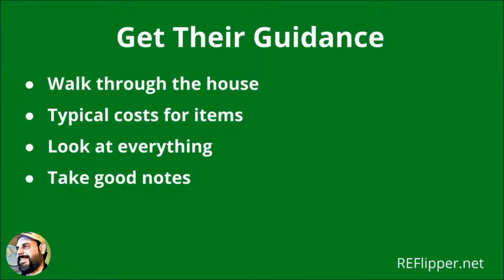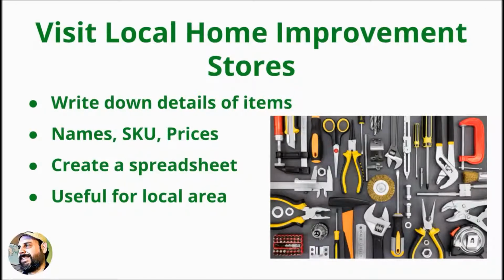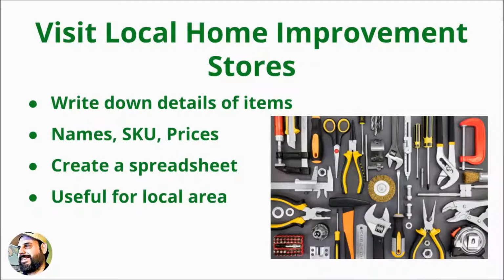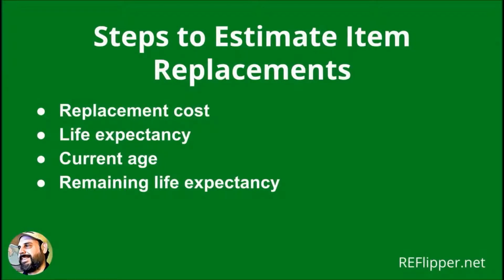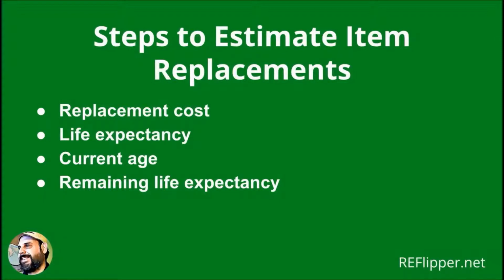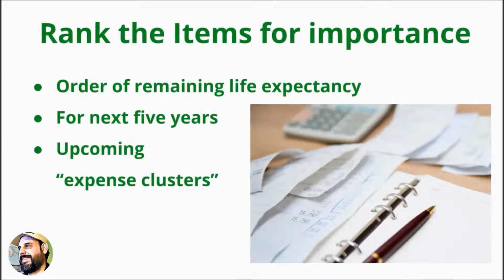How to Make an Accurate House Repair Cost Estimate Part 1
Making an accurate house repair estimate for a house flip is very important. Unless an investor knows how to accurately estimate repair costs, he / she will not be able to flip a house profitably.

HERE IS A RECOMMENDED RESOURCE TO GET A HOUSE FLIPPING SPREADSHEET PROGRAM

Estimating Materials and Labor accurately can be difficult, especially since they can change throughout the flipping process.

So, how does a new buyer learn how to make a house repair estimate when they know little about construction?

Follow these steps:

1. Find someone who knows about home renovation
2. Give them something In exchange for their help
3. Get their hands-on guidance
4. Take good notes
5. Visit local home improvement stores

Also, consider these major rehab items to estimate for houses:

The roof
Old windows
Heating and air conditioning
Kitchen remodeling
Exterior painting or siding

This video should give a house flipper an idea of how to accurately estimate house repair costs. If needed, make a call to someone more experienced that can give the answers you are looking for.

Interested in learning more about how to make an accurate house repair cost estimate? Visit this blog post: